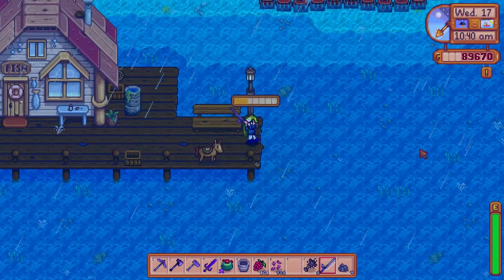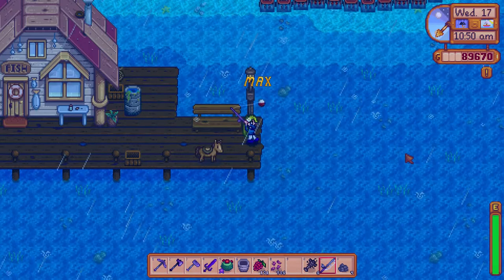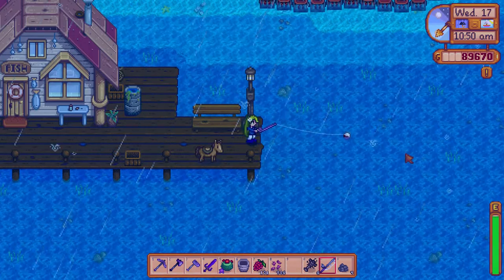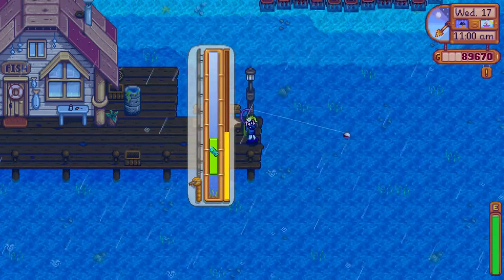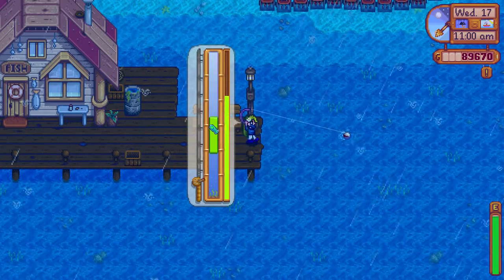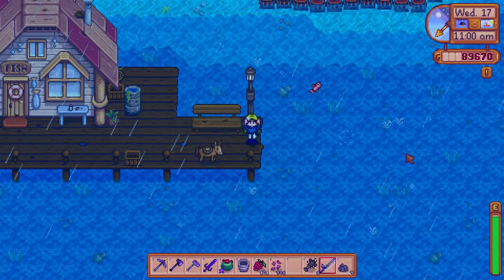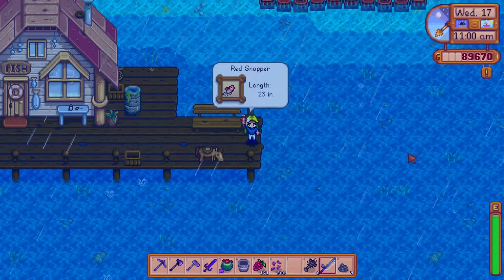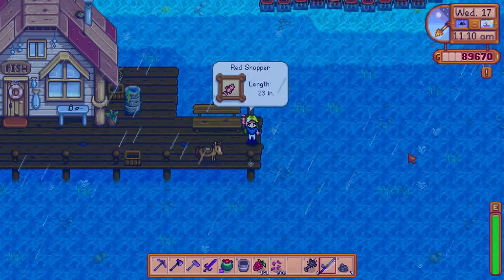How to get a RED SNAPPER in Stardew Valley